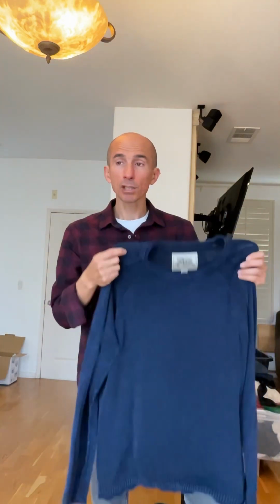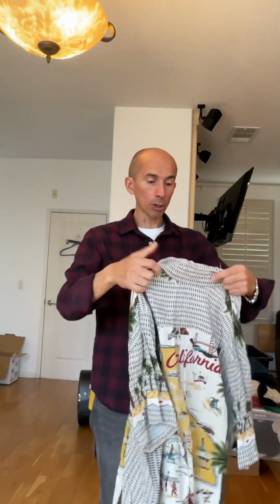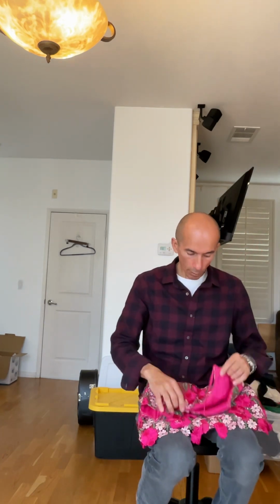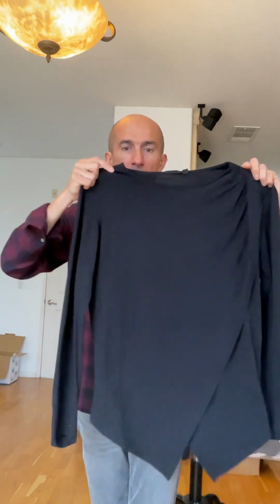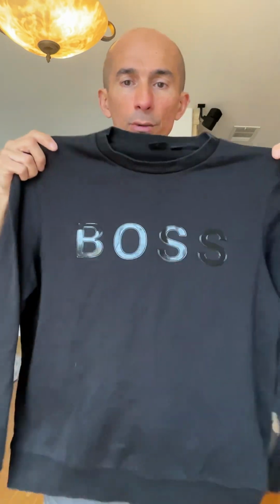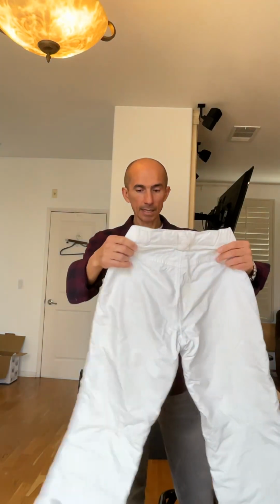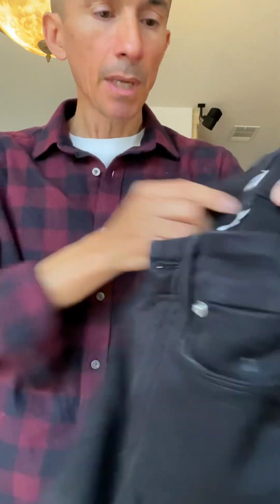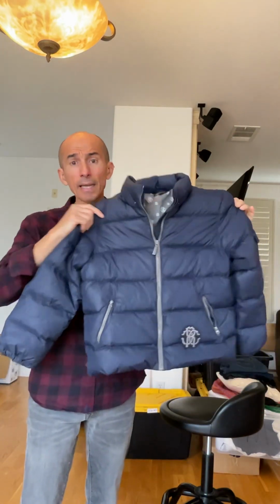CAVALLI AGAIN!! AMAZING THRIFT HAUL TO RESELL ON POSHMARK.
Great clothing designer items and brand name pieces to resell and share with you. Stay until the end to learn , out of all places , where I found this and what the highlight of the haul is! Tell me what’s the latest greatest find you’ve had recently.

Follow me in these selling platforms:

Jamble  is a marketplace as well as a live auction selling platform that is coming into event full force!

CALI_JAFBP-LIVE

This is mi link for Poshmark use my user name to get shipping credits too:

My user name is cali_posh

It's easy to buy and sell on Mercari. Get up to $30 when you get started. Use code YRJUYT when you sign up with my

Tags : reselling shoes clothing accessories thrifting eBay whatnot Poshmark pickers how to make money online resell online side hustle sneakers Poshmark for beginners thrift with me tips what sold BOLO brands BOLO’s 2023 brands